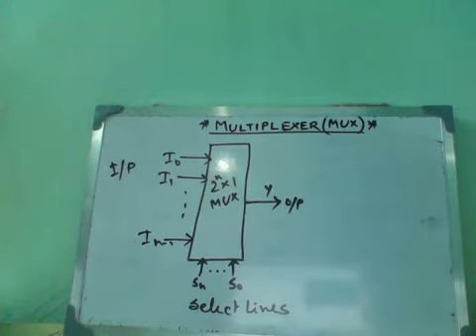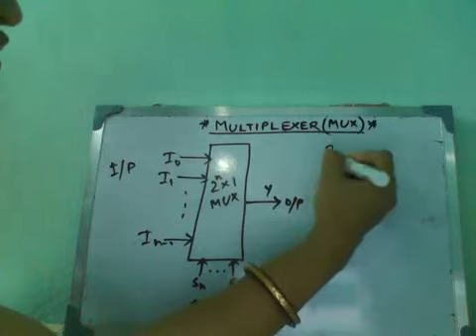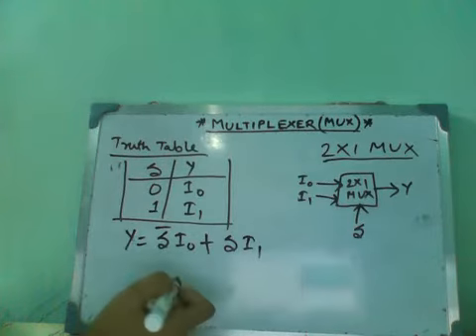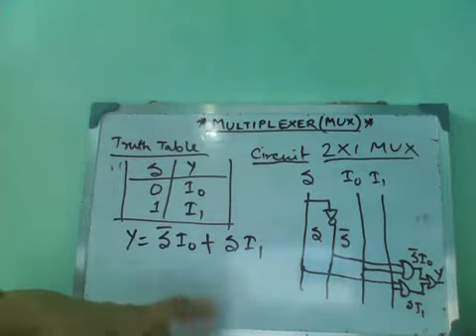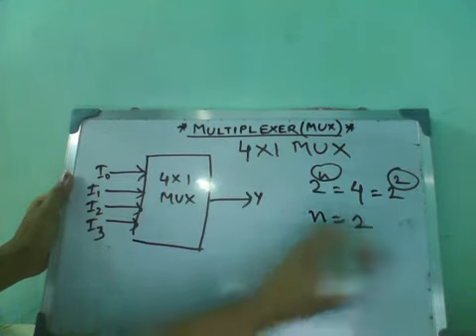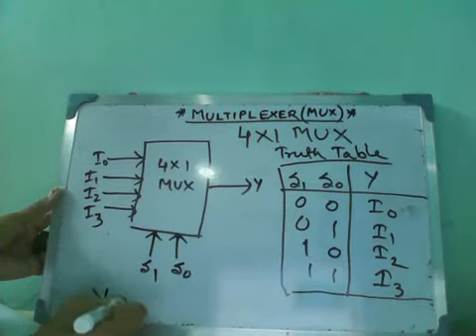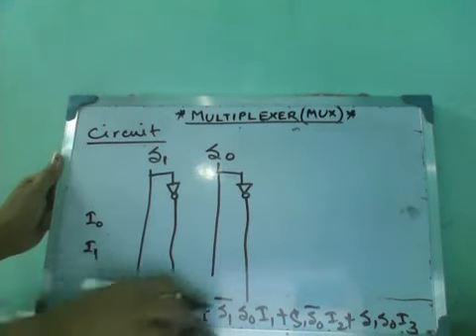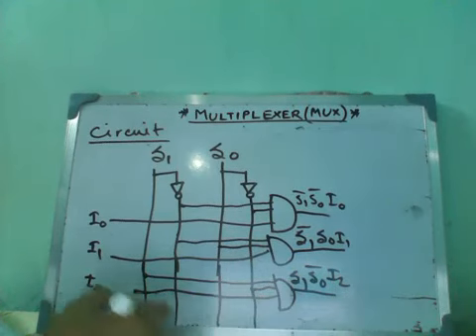Video Lecture By Suparna Dey, Dept of Computer Science,PCMM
This video Covers the concept of Combinational Digital Circuit main topic covered here is Multiplexer. Multiplexer circuit plays a great role in digital circuit.